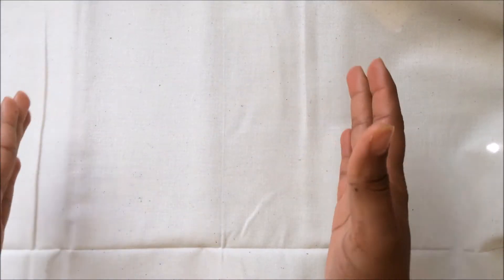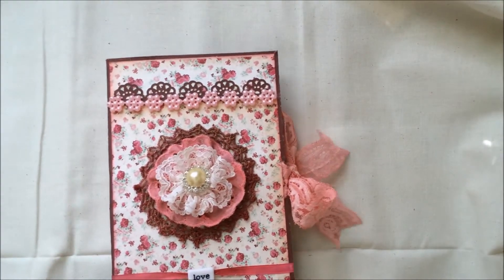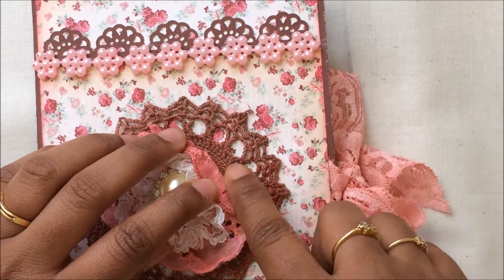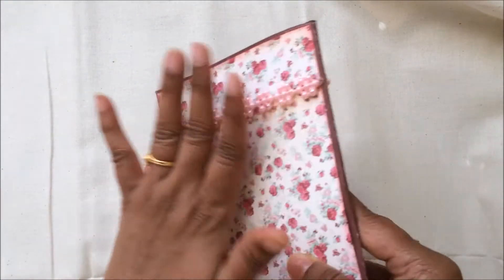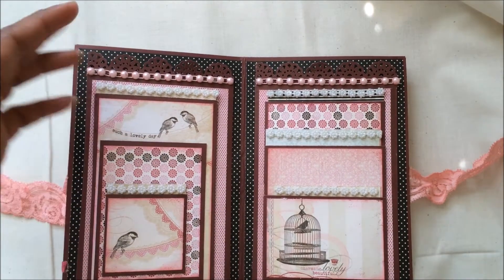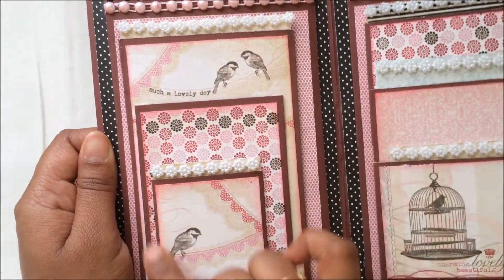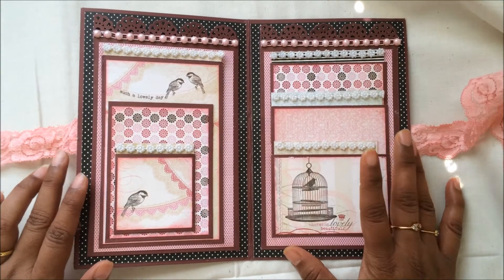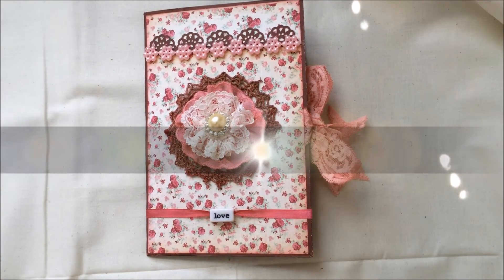Skiny Mini Album for Mother's Day- DT project for Kraft Supplies for U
Hi All,
Here is a Vintage chic Skinny Mini for Mother's Day Gift.
Its a DT project for Kraft Supplies for U.